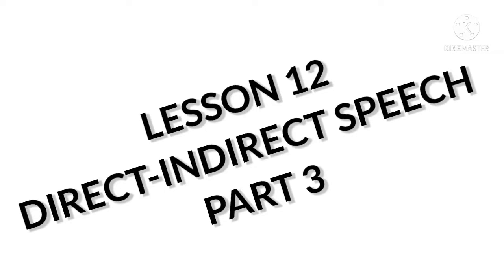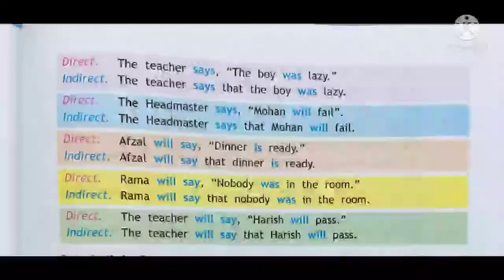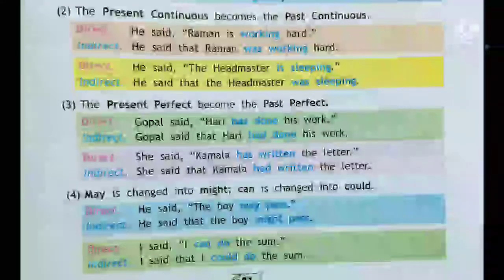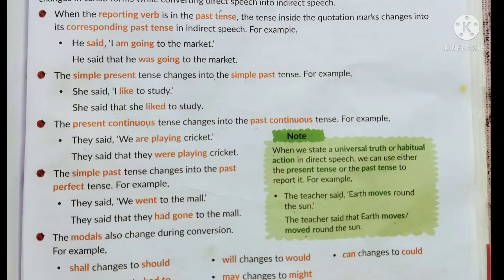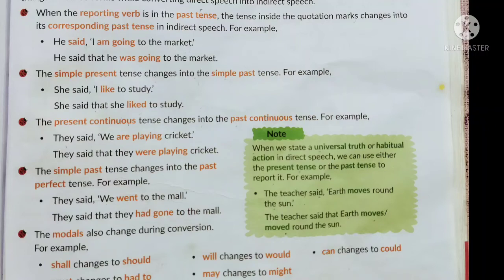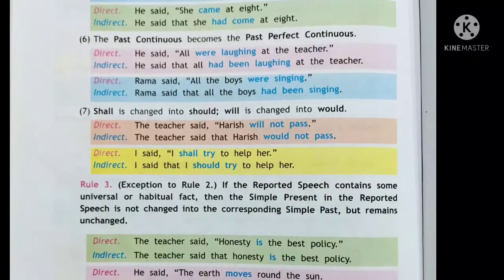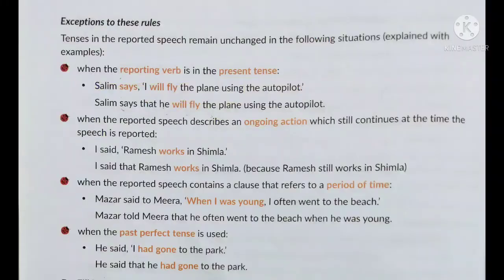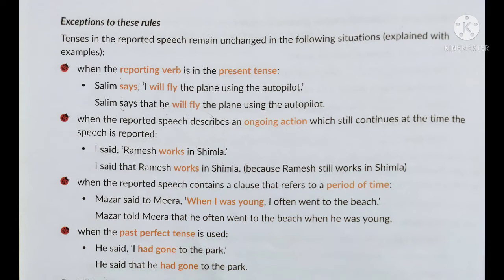Lesson 12 English Grammar. (Part 3 video)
Change in Tense forms.